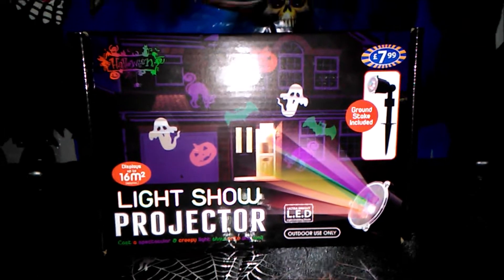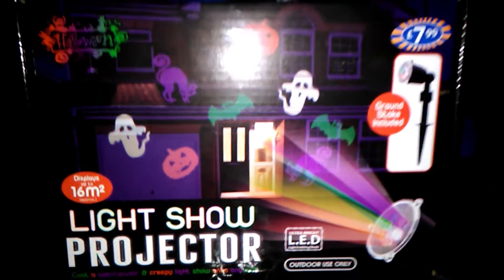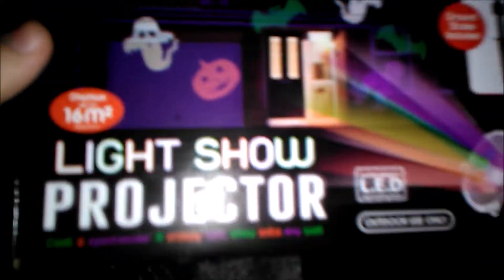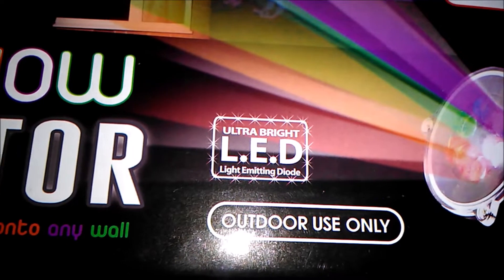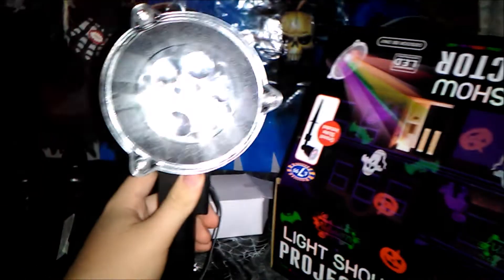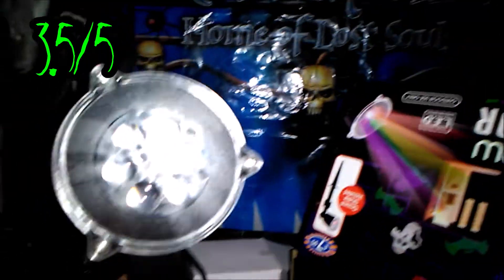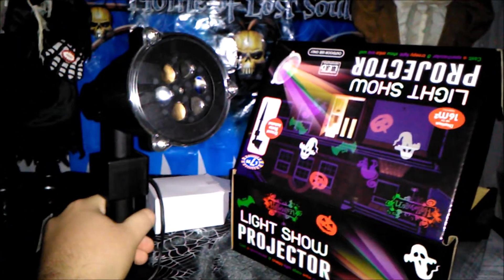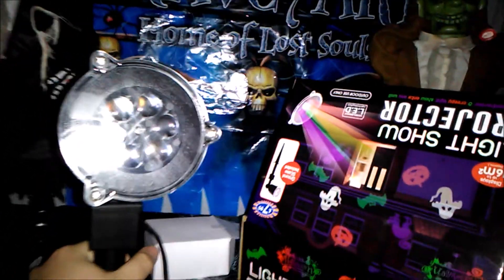B&M Halloween 2018 Light Show Projector | Ghastly Reviews SE3 E5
Today's Video: B&M Halloween 2018 Light Show Projector | Ghastly Reviews SE3 E5

Haunter of the week: Coming Soon